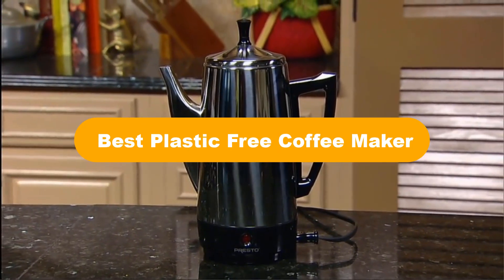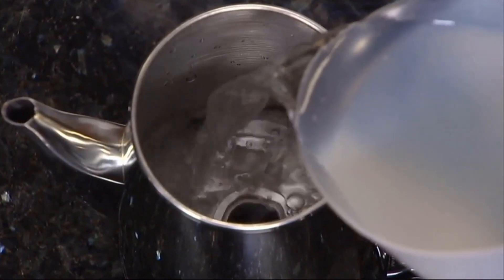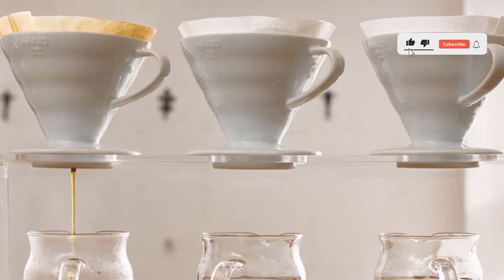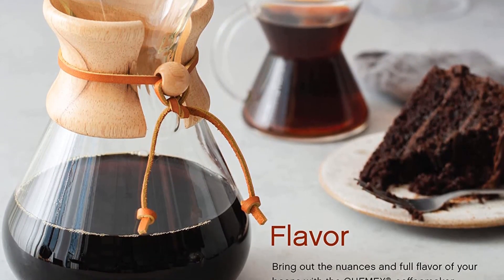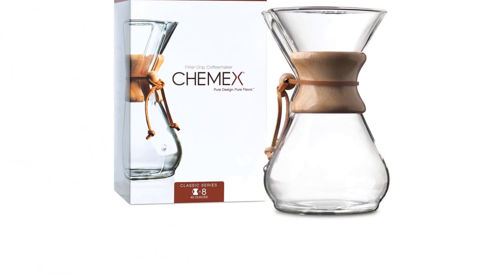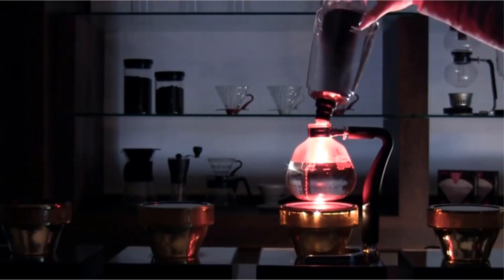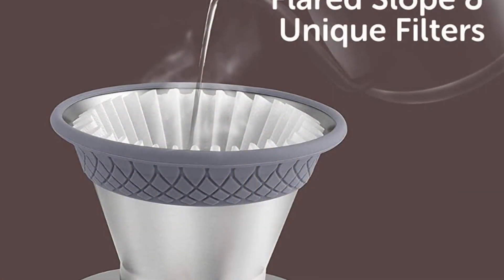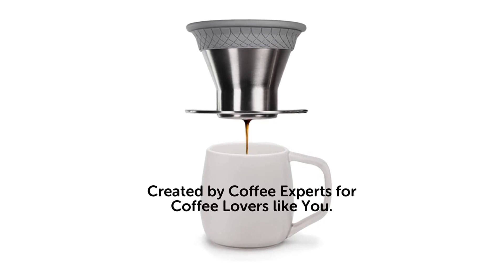✅ Best Plastic Free Coffee Maker In The Market 💖 Top 5 Items Tested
✅ Best Plastic Free Coffee Maker In The Market 💖 Top 5 Items Tested “ad”

👇Product Link👇:

🏆 1. Presto 02811 12-Cup Stainless Steel Coffee Maker.
👉 Best Prices      :

🏆 2. Hario V60 Ceramic Coffee Dripper Pour Over Cone Coffee Maker Size 02.
👉 Best Prices      :

🏆 3. Chemex Pour Over Glass Coffeemaker Classic Series.
👉 Best Prices      :

🏆 4. Hario "Next" Glass Syphon Coffee Maker.
👉 Best Prices      :

🏆 5. ESPRO BLOOM Pour Over Coffee Brewer Set.
👉 Best Prices      :

We have covered 5 Best Plastic Free Coffee Maker that are best sold and reviewed in the last couple of months on amazon.

🤟 Plastic Free Coffee Makers & Eco Friendly Coffee Accessories 🤩
✅ Best BPA Free Coffee Makers For The Money 2020
🤟 Non Plastic Coffee Maker 🤩

Products Description:
Number 1.
Our best pick is Cuisinart Electric Griddler Five. Featuring reversible nonstick plates, this electric grill from Cuisinart is an endlessly versatile machine.
Number 2.
Our 2nd best pick is Hamilton Beach Electric Indoor Grill. Grill your favorite foods year round in any weather with this indoor grill.
Number 3.
Our 3rd best pick is Power XL Smokeless Electric Grill. Outdoor BBQ Grilled Taste XL (13. 75” x 8”) Indoor Grilling Surface is big enough for your BBQ party; grill three entire racks of ribs, eight large burgers, or grill your protein and vegetables together for an entire meal all at one time in any weather! You can even grill an entire chicken spatchcock style.
Number 4.
Our 4th best pick is Elite Gourmet Electric Tabletop Grill. Enjoy all the fun of an outdoor BBQ in the comfort of your home with our premium indoor electric grill. Prepare the most mouth watering, delicious barbeque style gourmet meals for your family, indoors!Now you can throw steaks, veggies, ribs or your favorite cut of salmon on the 11" grilling surface! And thanks to its reliable nonstick coating, you’ll never have to deal with stuck food again! Plus, there’s a removable 120V/1400W thermostat control with adjustable settings up to 425°F.
Number 5.
Our 5th best pick is Hamilton Beach Steak Lover's Indoor Grill. Grill steaks and all your favorite foods year round in any weather with this indoor grill. There's no need for a bulky, time consuming outdoor grill that needs propane, charcoal or lighter fluid to heat up.

Make sure to Check the links in the above.